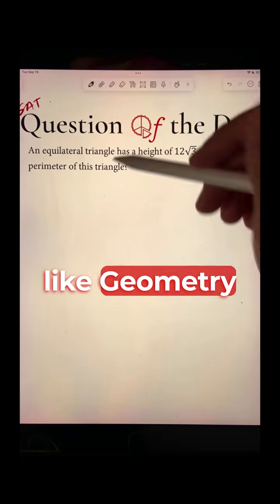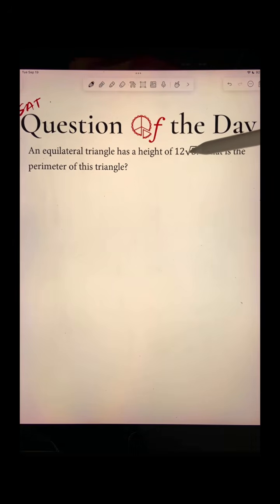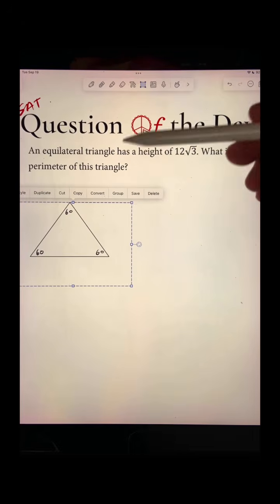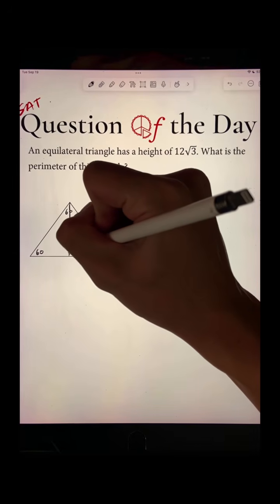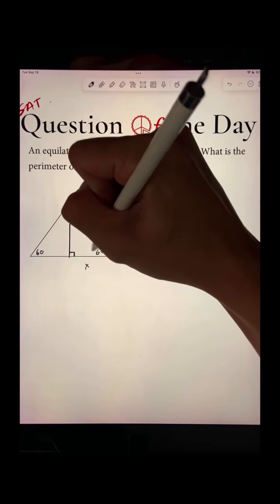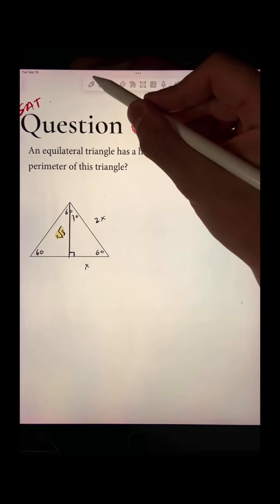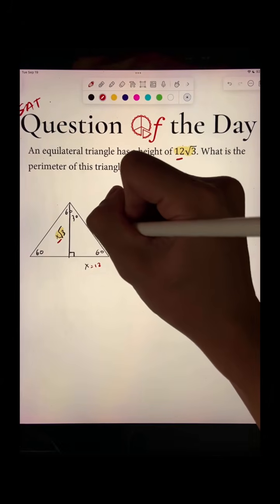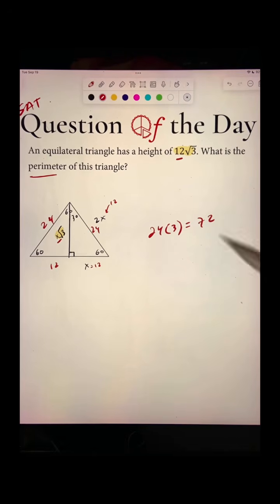SAT MATH Question of the Day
Put your math skills to the test with todays QOD! 🙌

Peace ✌️